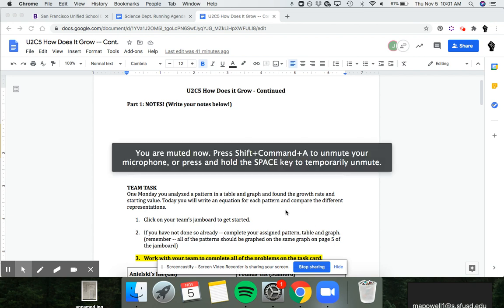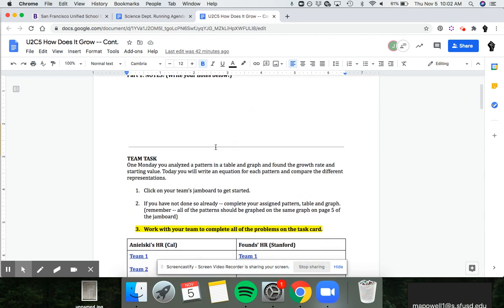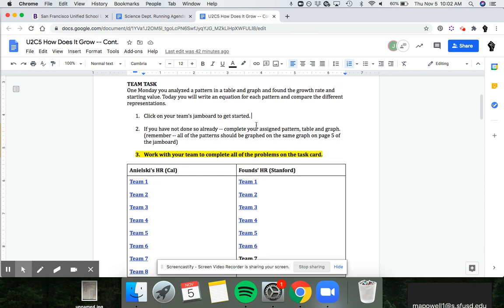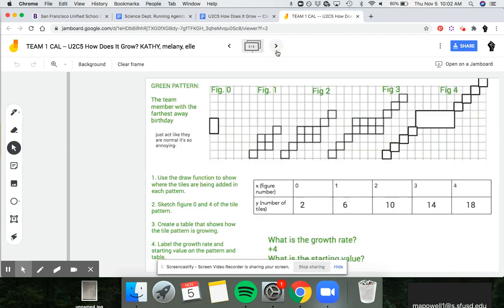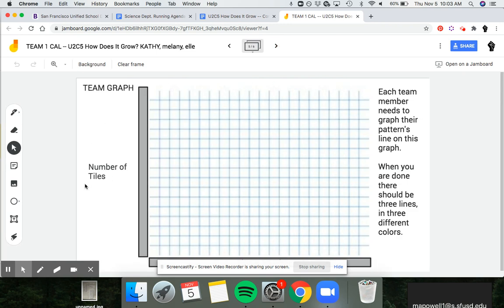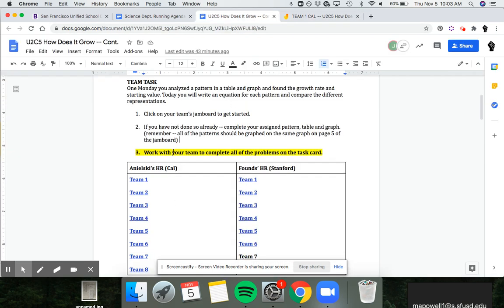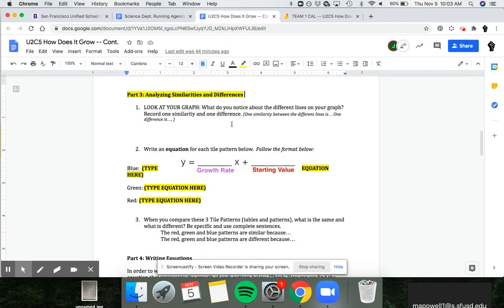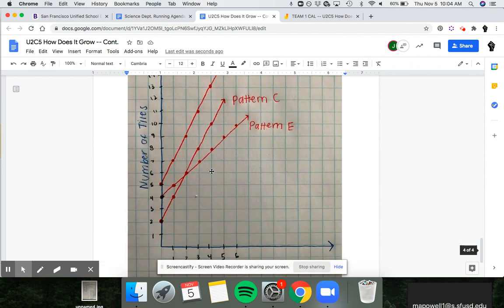U2C5 Instructions Continued